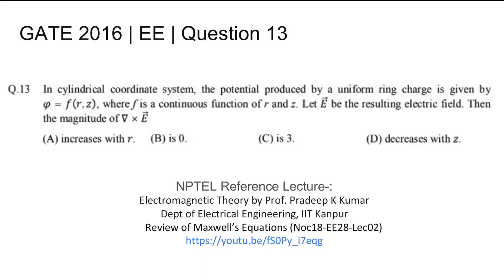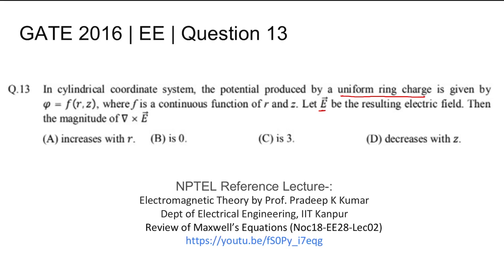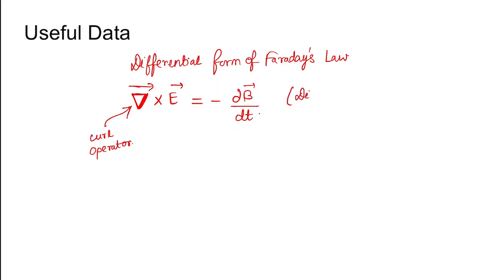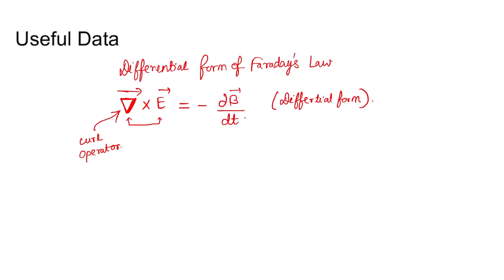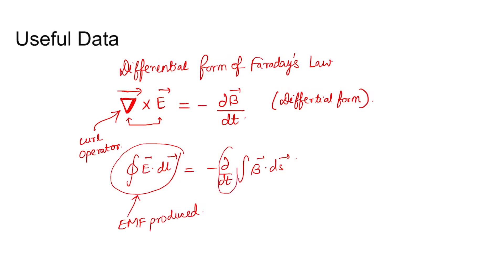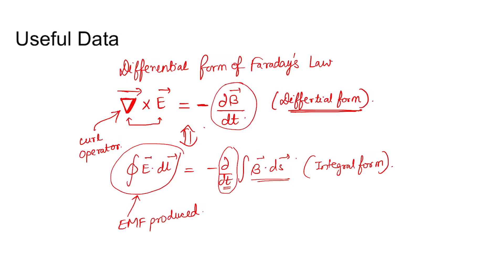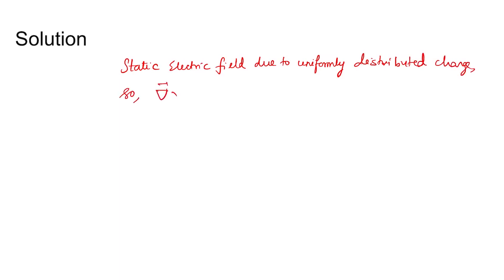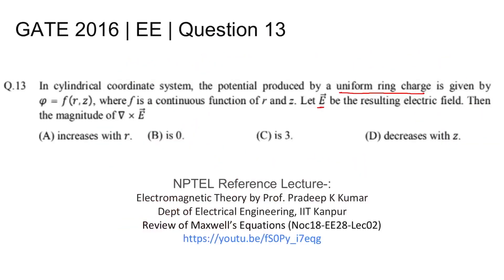Q13 EE 2016 S1